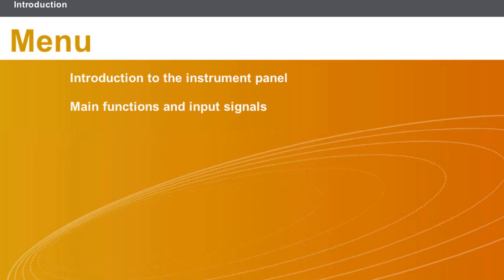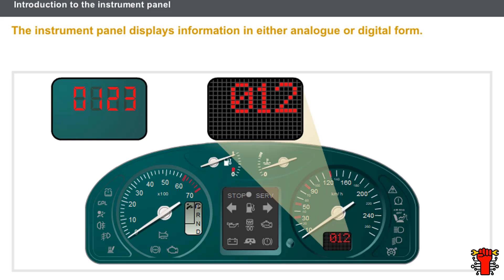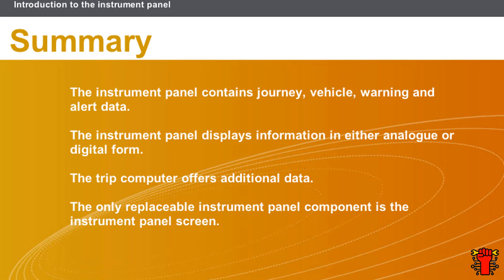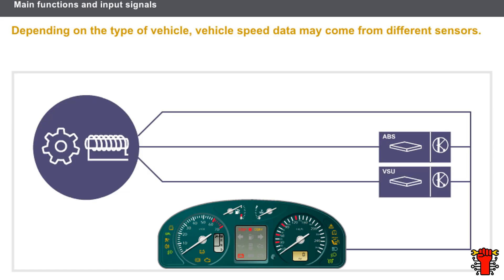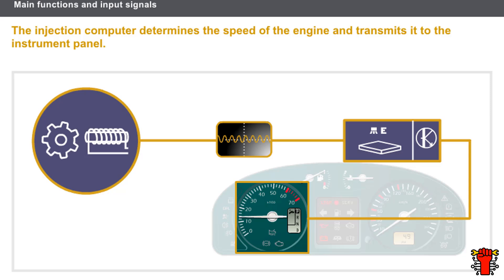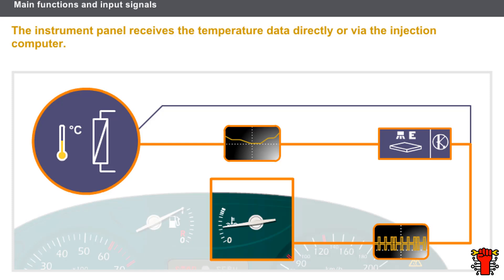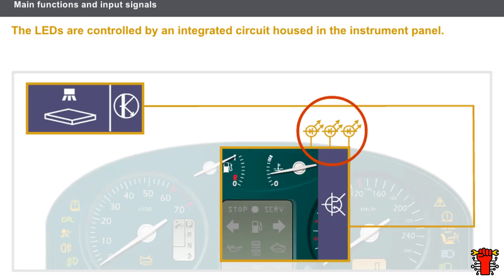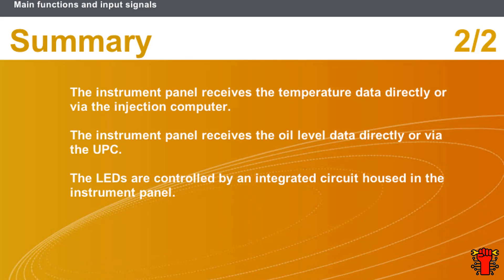Understanding Your Car's Instrument Panel: Journey, Vehicle, Warning, and Alert Data Explained!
Have you ever wondered how your car's instrument panel works? In this comprehensive guide, we delve into the intricacies of the instrument panel, decoding its various functions and data displays. From journey information to vehicle diagnostics, warning alerts to trip computer insights, we cover it all. Discover how the instrument panel seamlessly integrates analogue and digital displays to keep you informed about your vehicle's performance. Learn about the crucial components like the instrument panel screen and how it's the only replaceable part. Dive deep into the mechanisms behind data transmission, from vehicle speed sensors to fuel level indicators. Understand the role of the injection computer in determining engine speed and how it communicates with the instrument panel. Find out how temperature and oil level data are relayed and displayed, and explore the fascinating world of LED control circuits within the instrument panel. Whether you're a car enthusiast or simply curious about how your vehicle functions, this video provides valuable insights into the heart of your car's dashboard. Join us as we unravel the mysteries of your car's instrument panel and gain a deeper understanding of its inner workings.

00:00 Intro CarCraft - Introduction.
00:20 Introduction to the instrument panel.
02:19 Main functions and input signals.
06:40  CarCraft end screen.